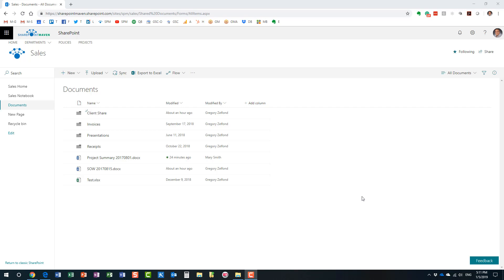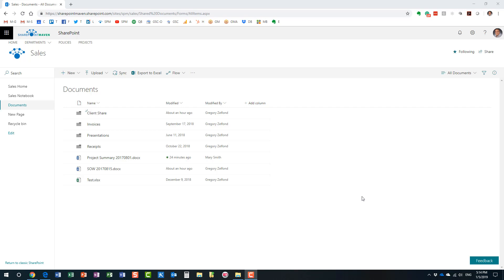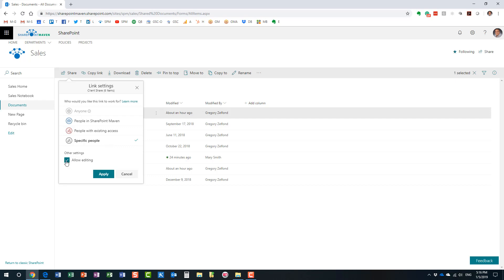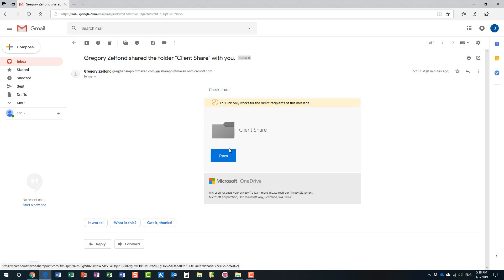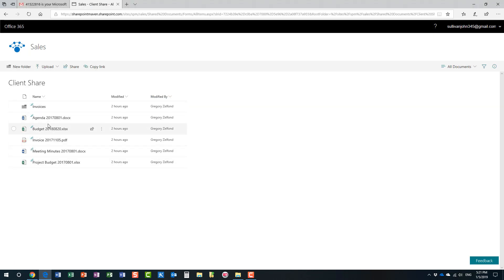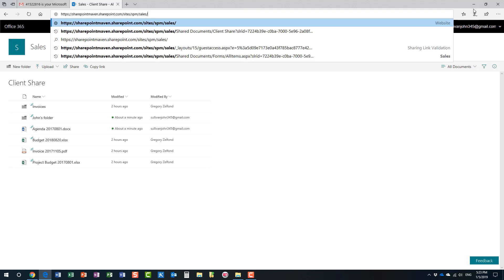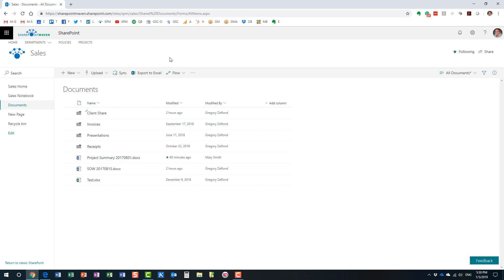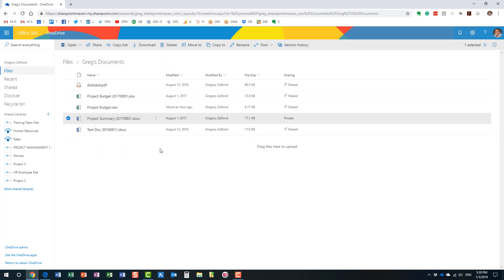How to share files and folders externally in SharePoint and OneDrive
This video explains how you can easily share files and folders externally in SharePoint and OneDrive.

Leave a comment for me below 👇